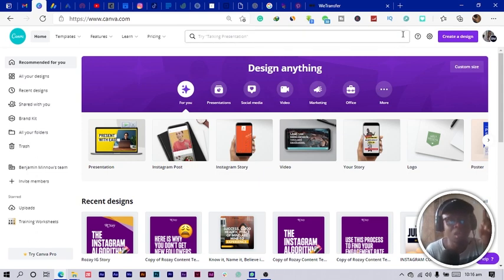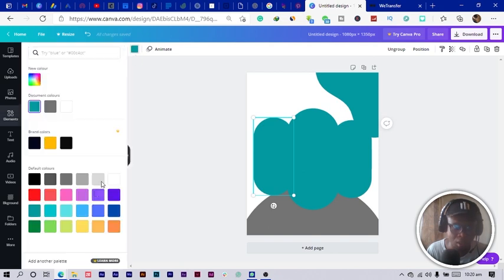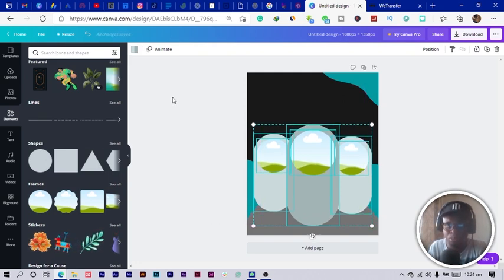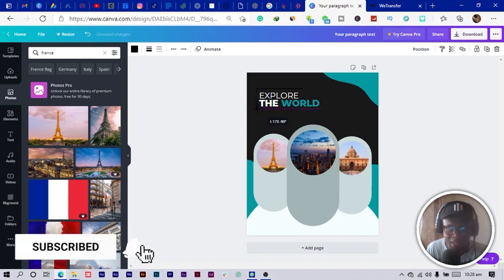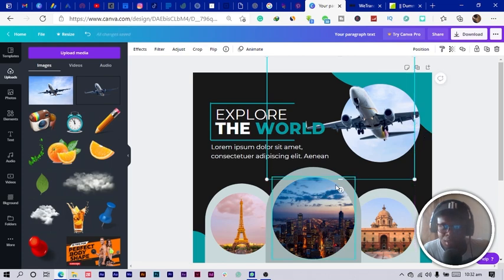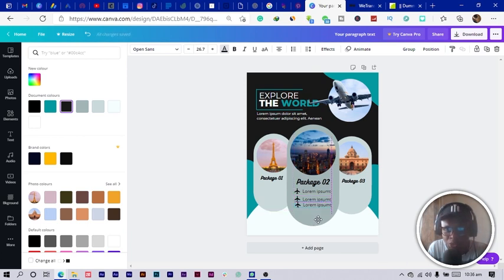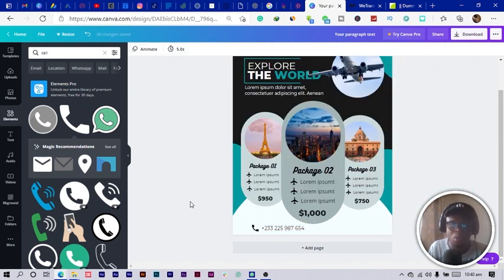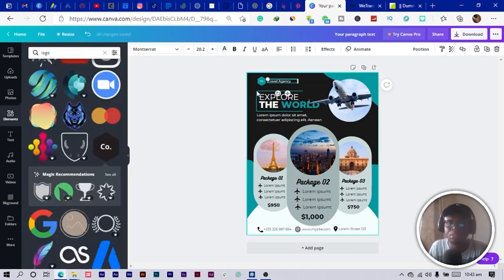Canva Tutorial for Beginners Design a CLASSIC TRAVEL FLYER in Canva African Geek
In today's canva tutorial, we are going to be designing CLASSIC TRAVEL FLYER in Canva. All step-by-step actions to create this fantastic design is provided in this Canva tutorial.